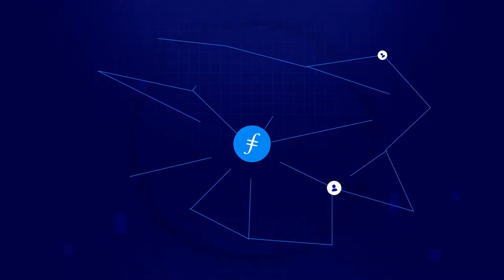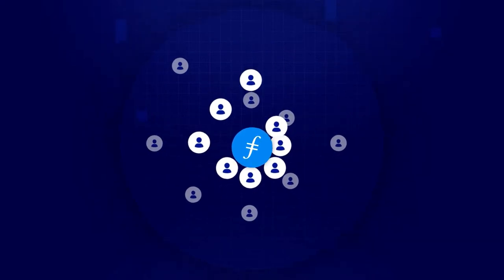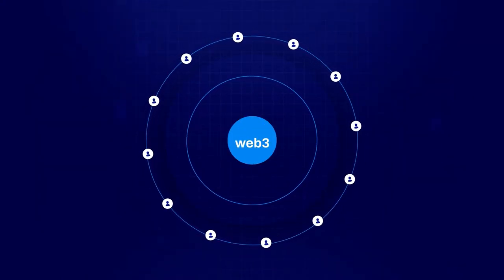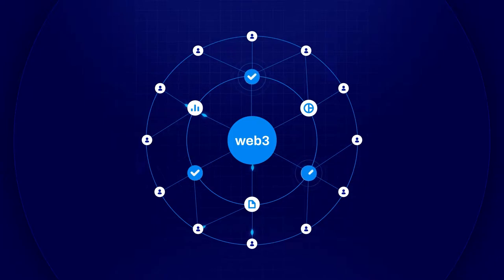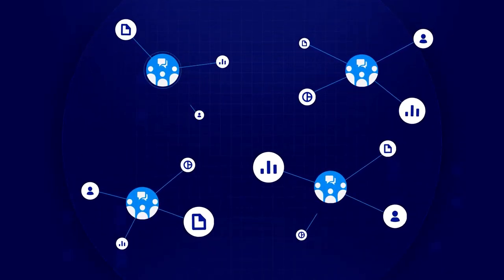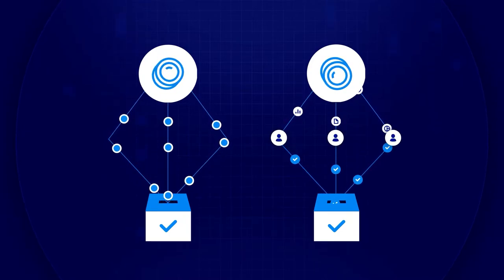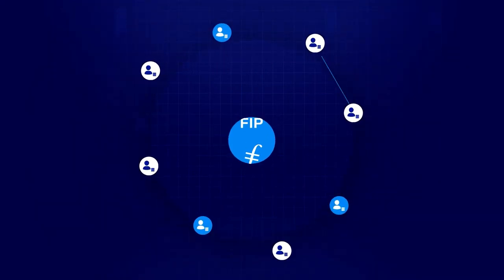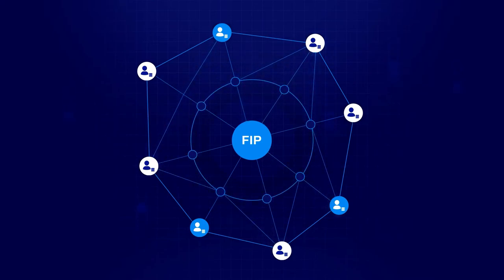Filecoin Governance | What is Governance?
Web3 networks are powerful tools to enable the next generation of decentralized technologies, but a network is more than just code - it is also its community. Learn the fundamentals of how governance works in the Filecoin ecosystem.